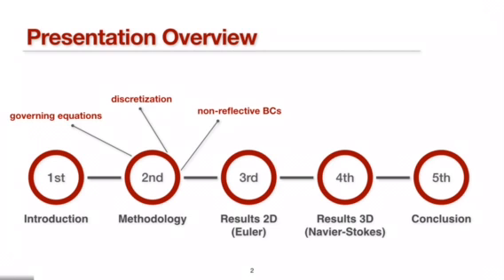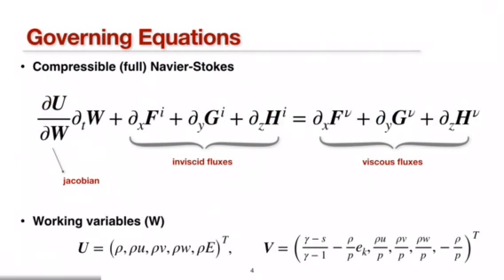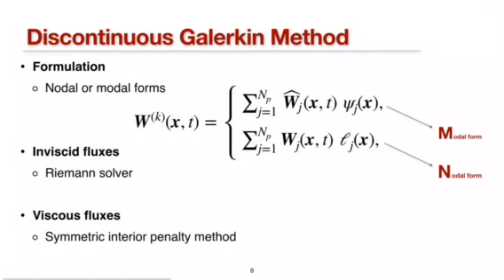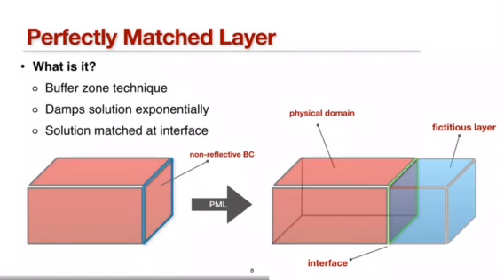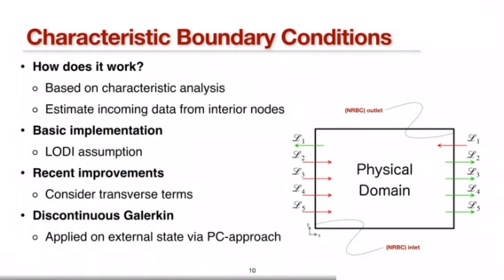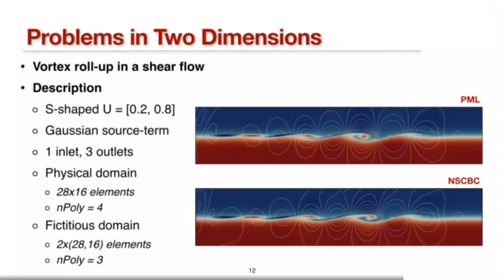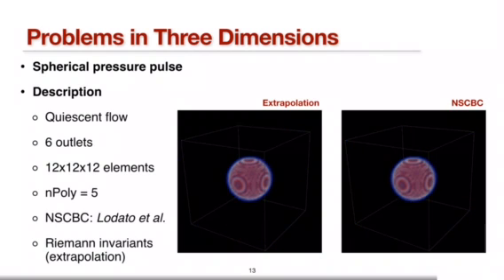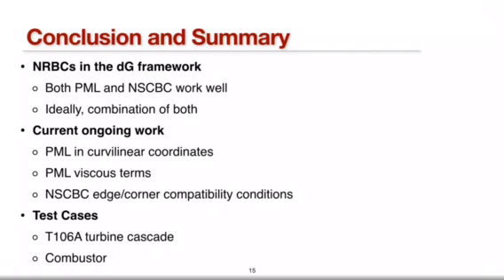Edmond Shehadi ESR 10 Final MAGISTER Workshop